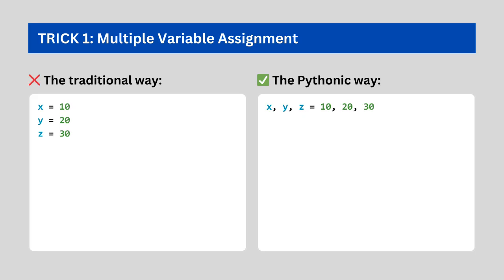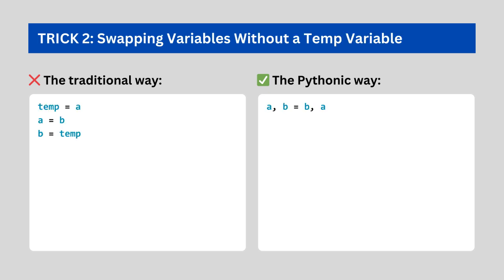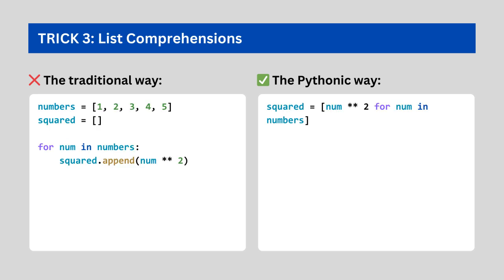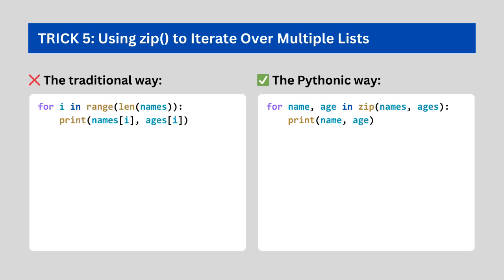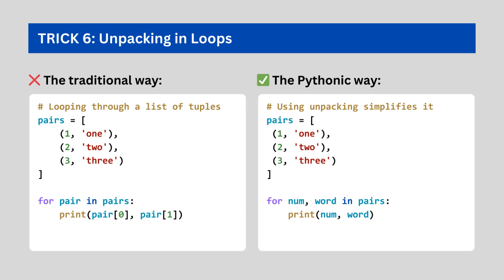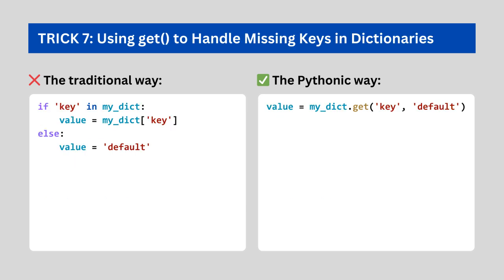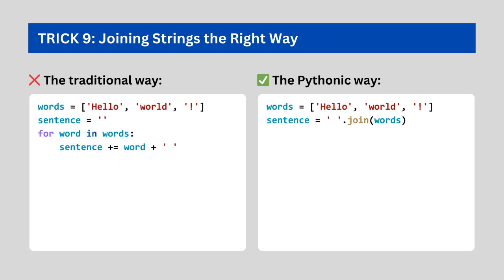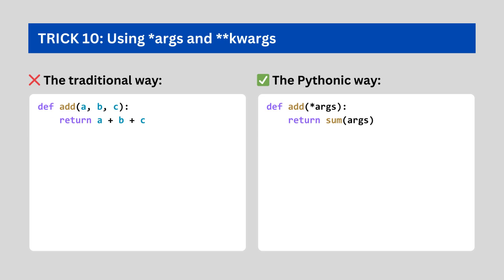10 Essential Python Tricks Every Beginner Must Know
Want to write cleaner, more efficient Python code? In this video, we’ll explore best practices and simple tricks to help you improve your coding style. These tips will make your Python code more readable, maintainable, and professional.